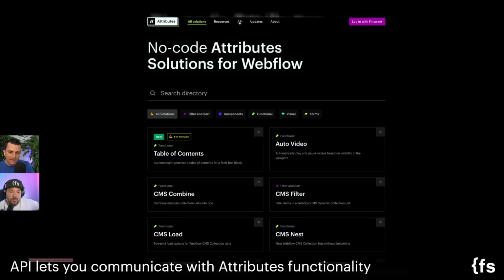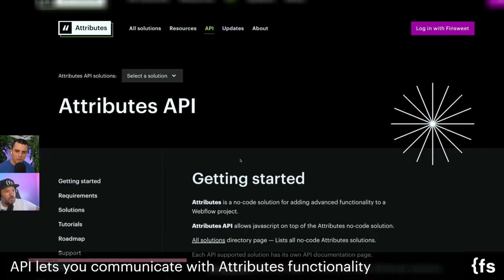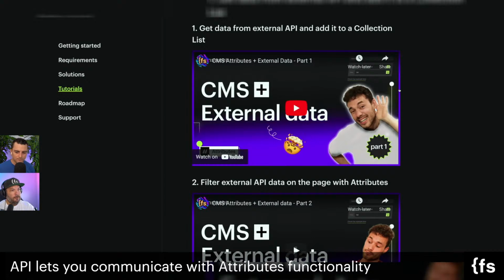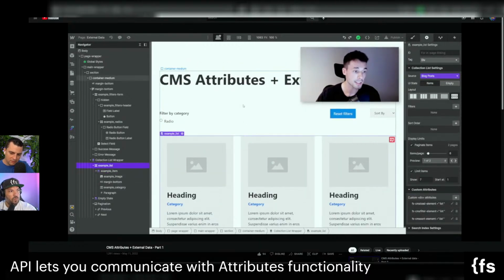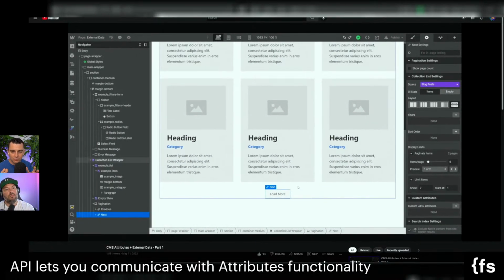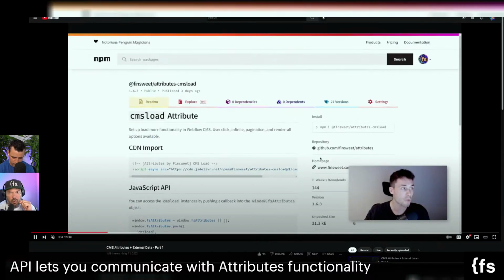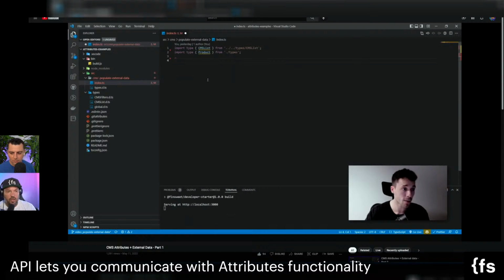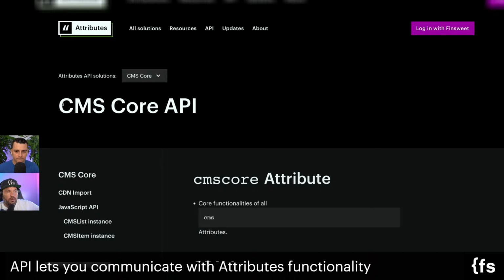#120 - Attributes API - What this means for Webflow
On our last stream we introduced our Attributes API and sparked a conversation about Front-ends as a Service, specifically as it relates to the future of Webflow. Today we will continue that conversation and dig deep into the Attributes API along with what this means for the future of Finsweet products and Webflow as a whole.

As always the conversation will be directed in real time by the community so stop by and share your thoughts with us on the stream!

TIMESTAMPS:

Coming soon

F'IN GROWTH: A weekly live stream dedicated to helping you grow your Webflow web design business. Join us live every Tuesday at 12 PM EST.

// ABOUT US

// SOCIAL